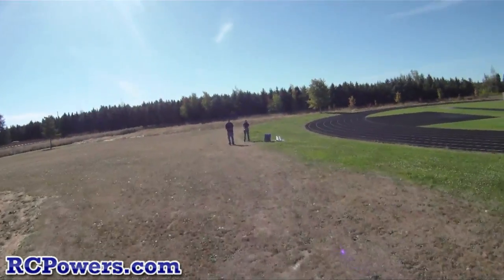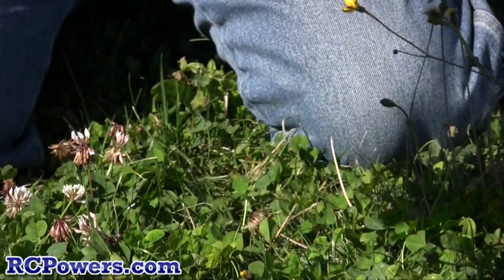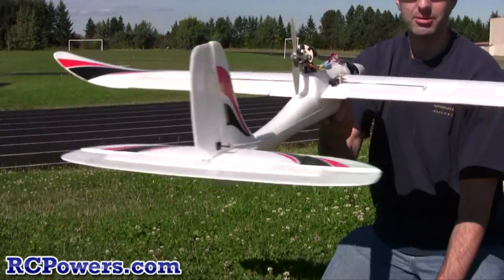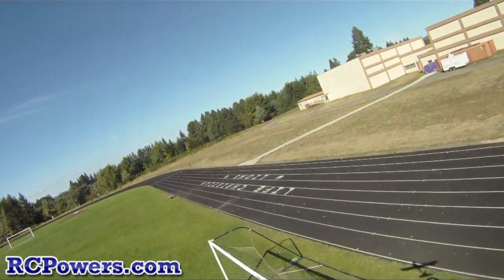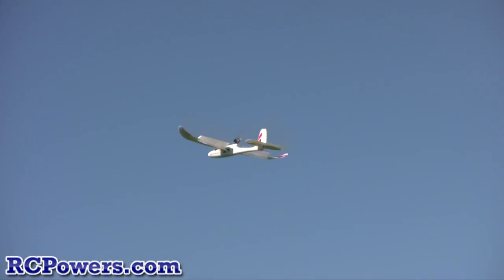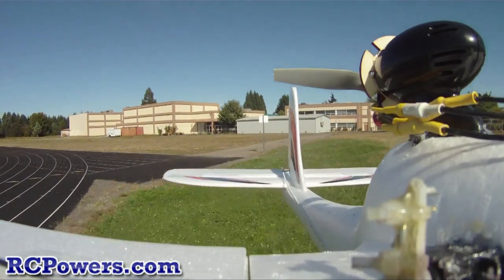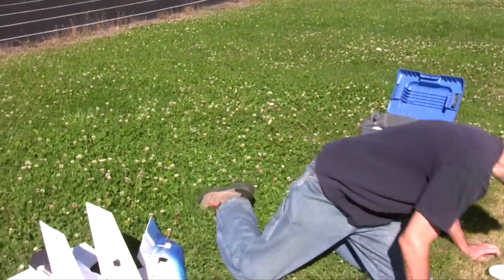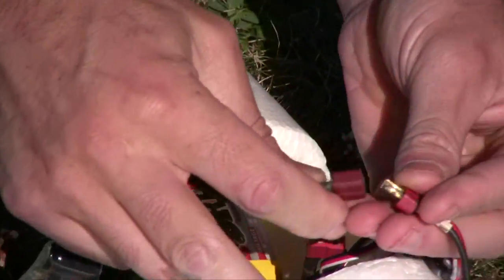TESTING AIR BRAKES